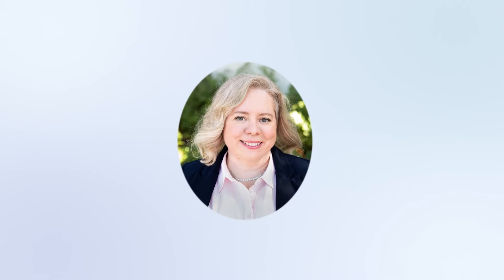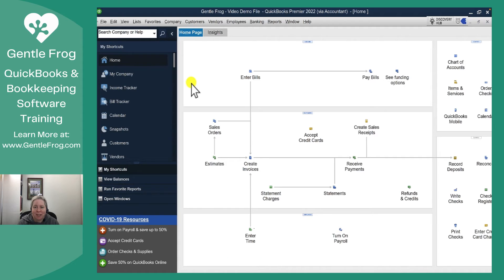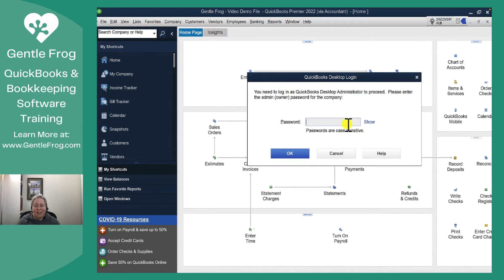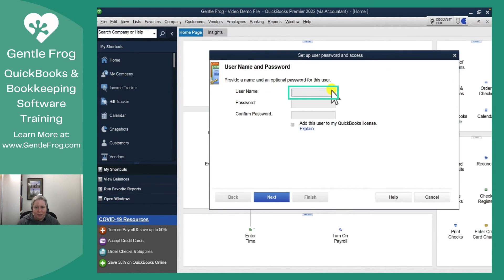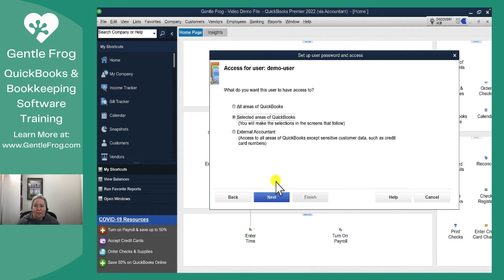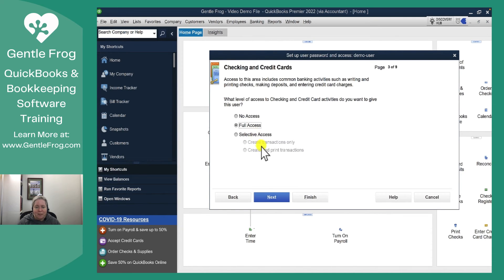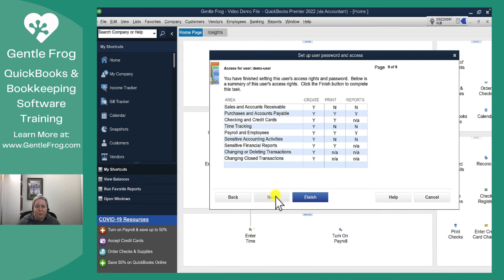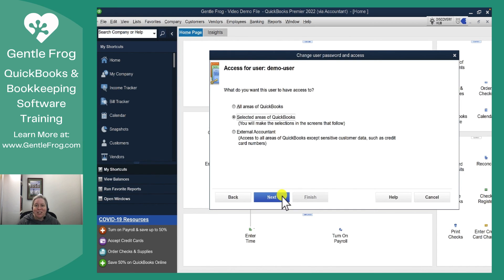How to Add, Remove, and Edit Users From QuickBooks Desktop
In this quick video, I'll show you how to add, remove, and edit users in QuickBooks Desktop.

I use Premier 2022 in the video but the process will be the same in any 2022 version of QuickBooks Desktop.

Timestamps
00:00 - Intro
00:27 - Setup Users and Passwords
00:57 - Delete users
01:07 - Add user
01:27 - New user set up
02:46 - Edit user
02:55 - Outro